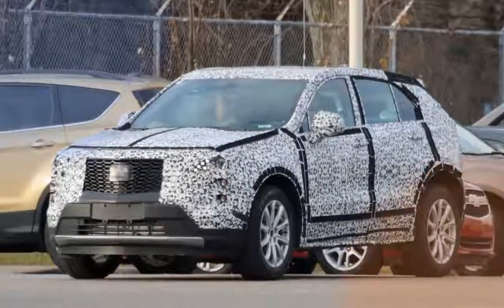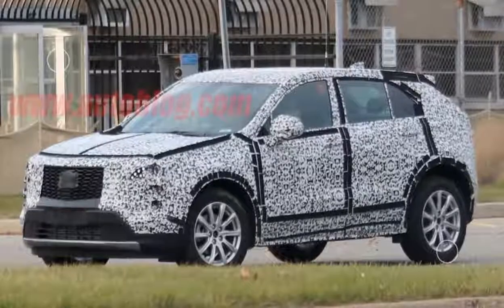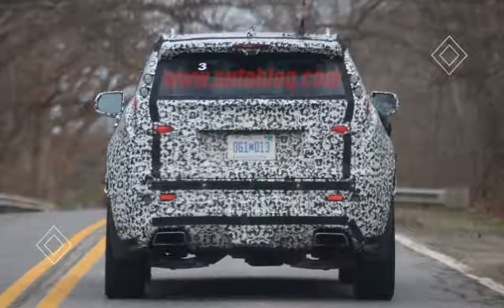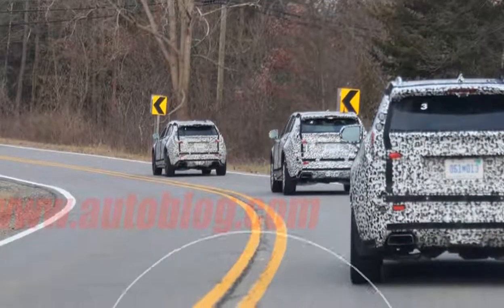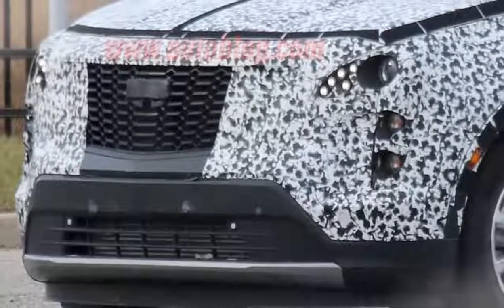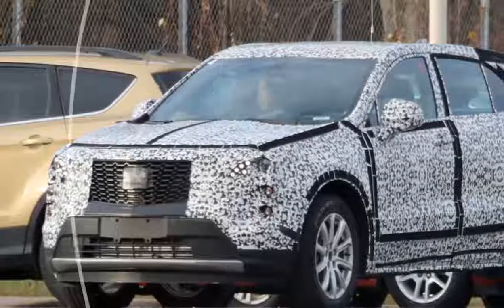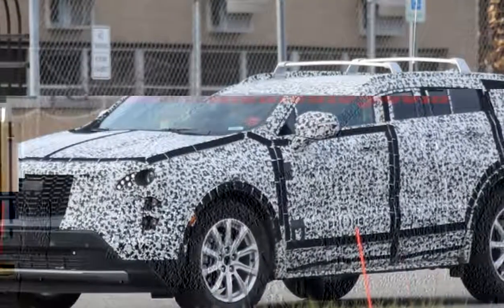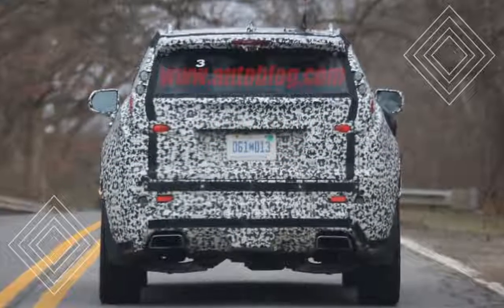AWESOME! Cadillac clears camo off the Cadillac XT3 revealing grille, lighting details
Up until now, every Cadillac XT3 we've seen has been buried under covers and vinyl wraps, but one of our spy photographers recently captured a group of them with significantly less camouflage. As a result, we finally get a relatively clear picture of what the car will look like.